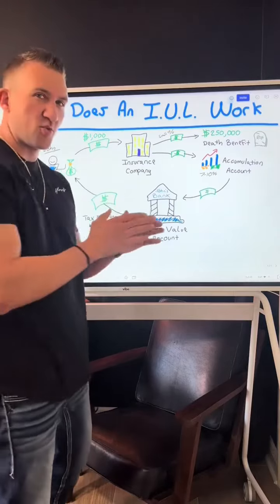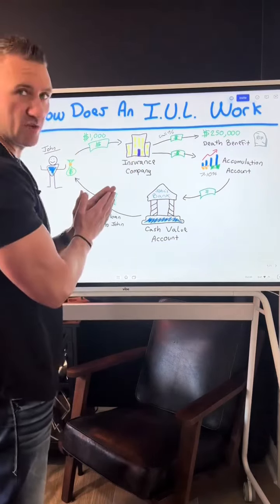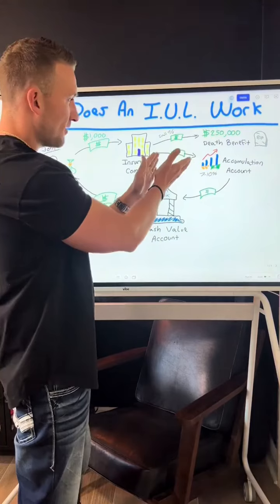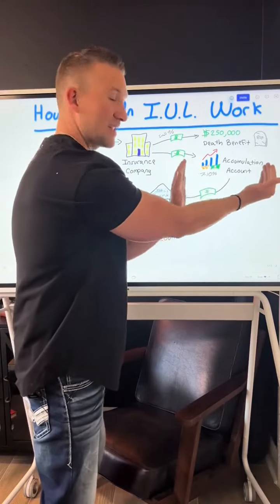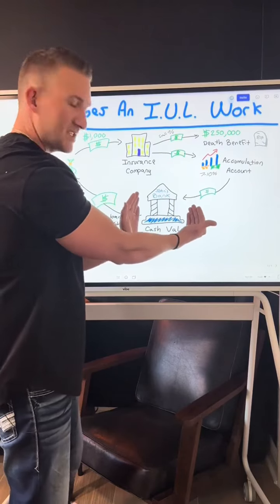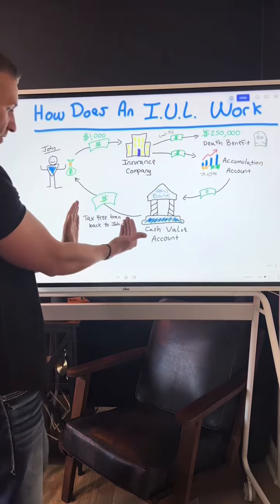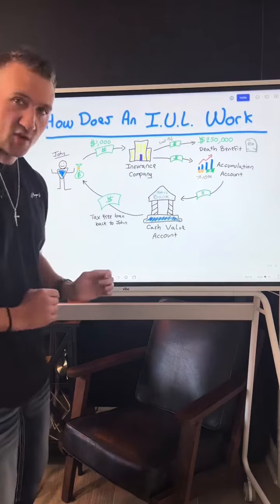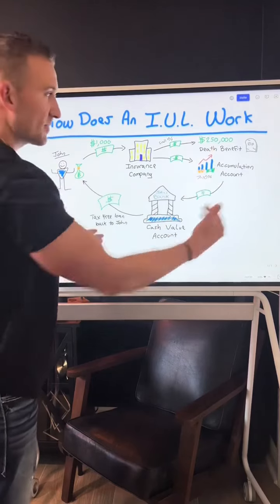Discover the power of an Indexed Universal Life Insurance policy! 🤔✨ Curious about how it works?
Discover the power of an Indexed Universal Life Insurance policy! 🤔✨ Curious about how it works? Let’s dive in and uncover how IULs can boost and secure your wealth with amazing growth potential! 🌟💰 Whether you’re planning for the future or seeking financial security, IULs offer a unique blend of protection and opportunity. Don't wait—secure your tomorrow today! 🛡️💵 Ready for a quote? 💬📞 Your financial journey starts now! 🚀🌈